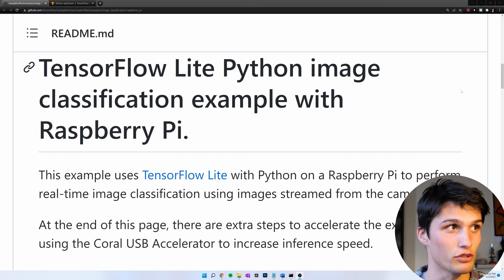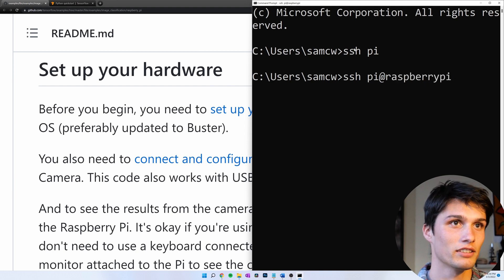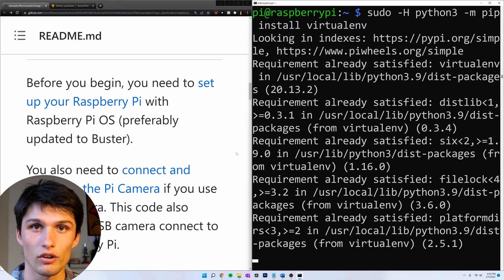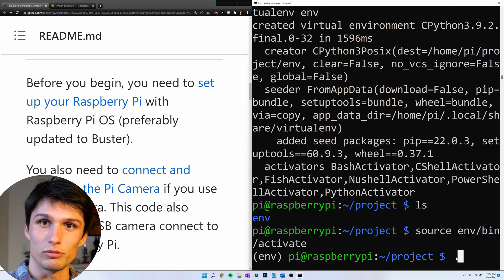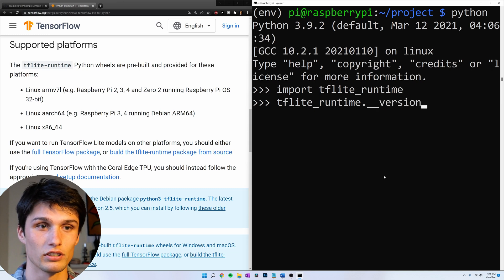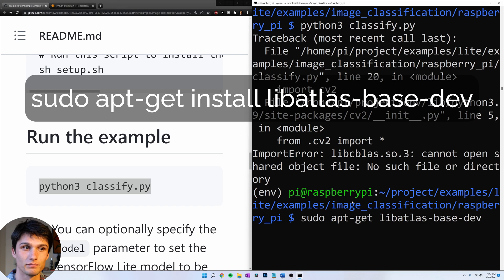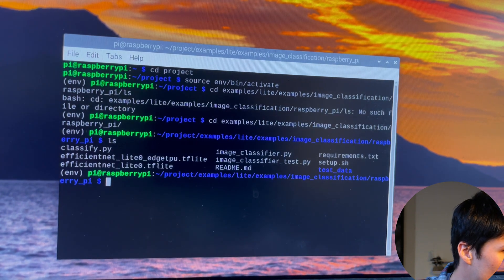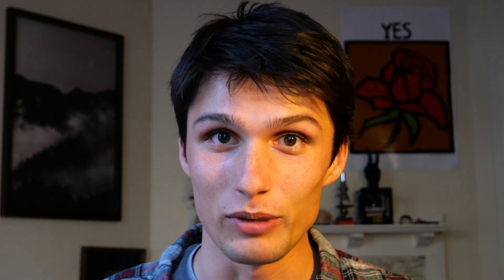Raspberry Pi Object Detection Tutorial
Here's how you can make your Raspberry Pi perform real-time object detection. It's a fun project and I hope you enjoy.

0:00 Intro

0:43 Setup Raspberry Pi

ssh into your Pi or open a terminal on your pi
Update

python3 -V
sudo -H python3 -m pip install virtualenv
mkdir project
cd project
python3 -m virtualenv env
source env/bin/activate

4:00 Install libraries
python3 -m pip install "picamera[array]"
python3 -m pip install tflite-runtime
python3
import tflite_runtime
tflite_runtime.__version__
# Both of the commands above should execute without errors
quit()

5:25 Install the example code
sh setup.sh
sudo apt-get install libatlas-base-dev

NOTE:
If the "git clone" command gives you trouble, you can manually download the examples folder

6:50 Testing!
python3 classify.py